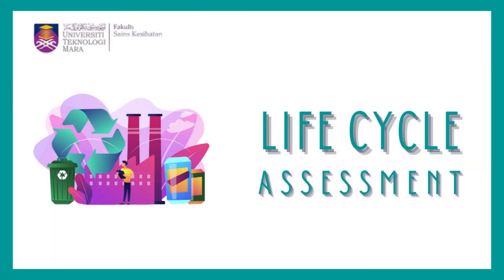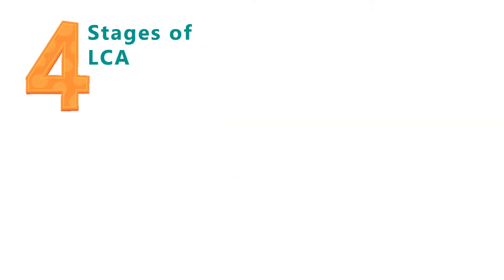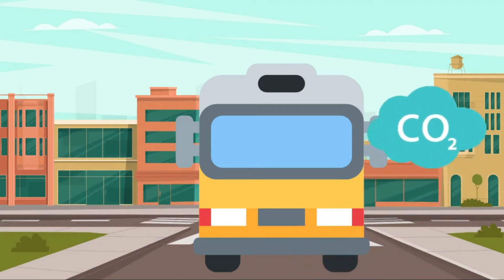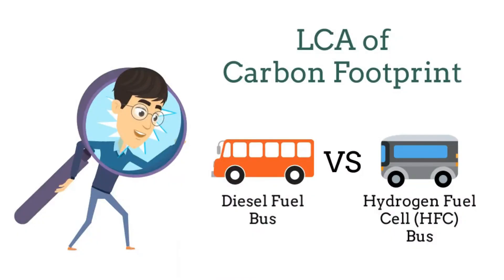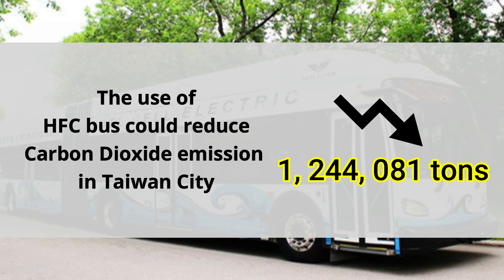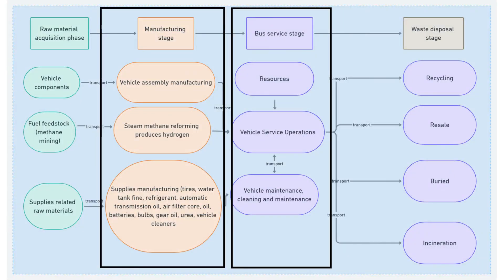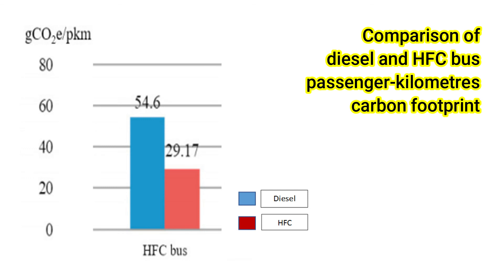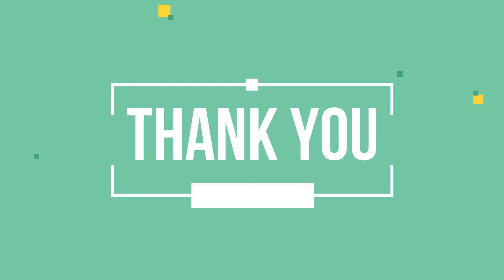Application of Life Cycle Assessment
This clip is part of EcologyX - Insights to Industrial Ecology series.

LCA is generally accepted as an application of system analysis whose prime objective is to provide a picture of the interactions of an activity with the environment, thus serving as a tool for environmental management.